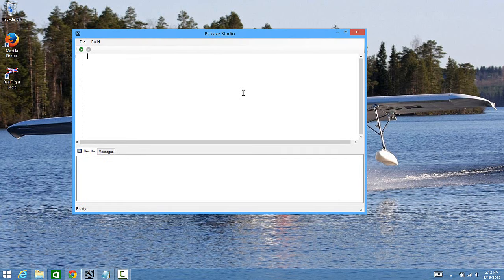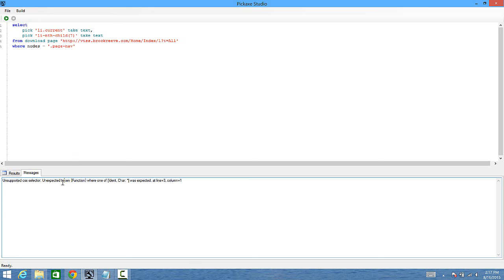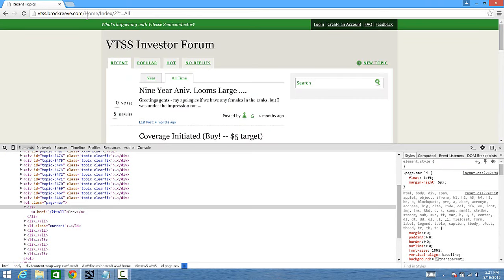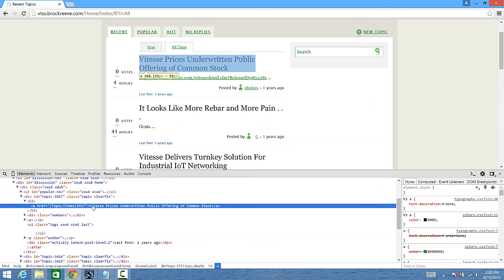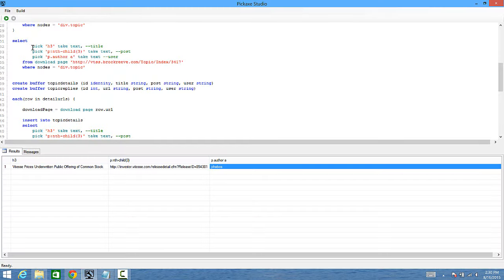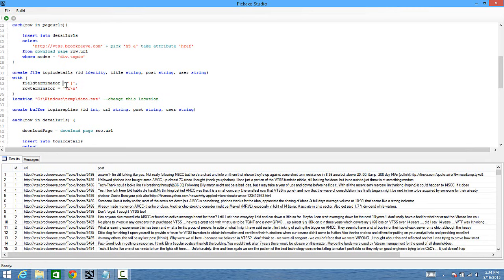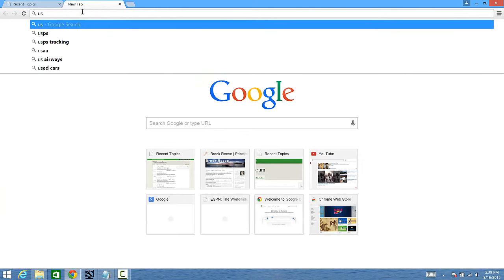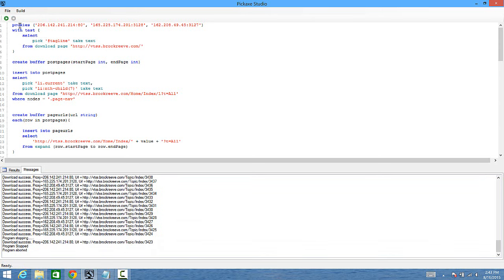Pickaxe - A SQL based web scraper language basic tutorial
Pickaxe is a SQL based web scraping language. With little code, you can scrape entire websites. This video shows the basics. Go to the link below to download and read more tutorials.

Some slight syntax changes have been made since. The project is open source and hosted on Github

The latest code can be found on Github as well